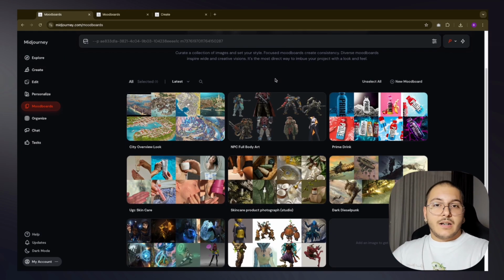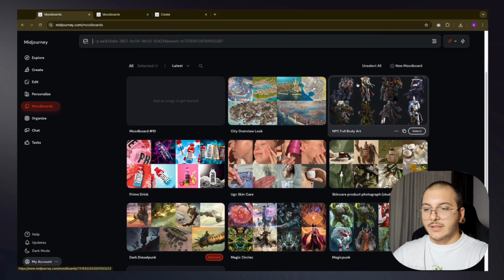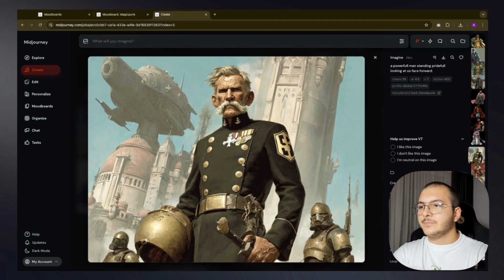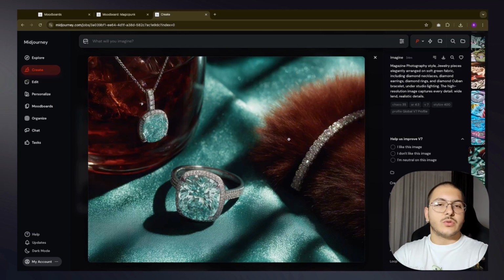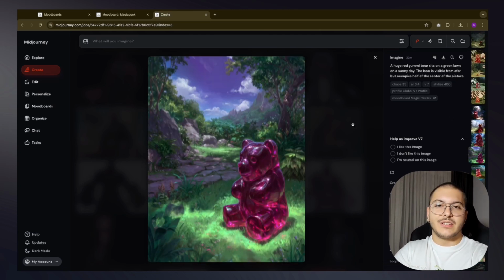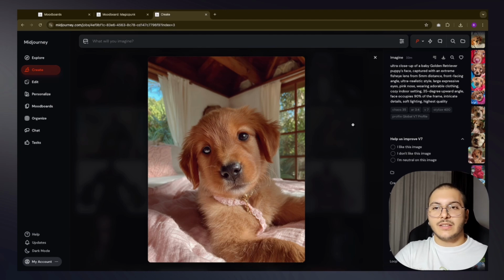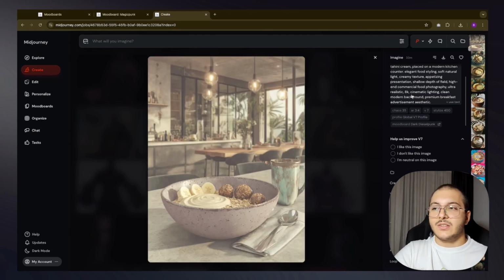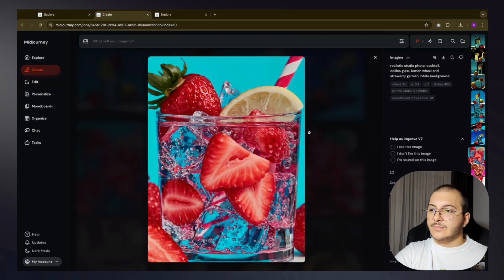Midjourney: Unlock YOUR Brand's AI Style (Moodboards)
Go and create your own moodboards and let me know what you use them for below!

Btw, I'm also forming a community where we can talk about AI image generation, it's free to join for the first 10 members

0:00 - Intro: What are Midjourney Moodboards?
0:36 - Moodboards vs. Styles & S-Refs
1:17 - How To Create a New Moodboard (UI Demonstration)
1:40 - Example 1: UGC Skincare Moodboard
1:53 - Example 2: Skincare Product Photography Moodboard
2:19 - Example 3: Prime Drink Moodboard
2:30 - Example 4: NPC Full Body Art Moodboard
2:37 - Example 5: City Overview Look Moodboard
3:24 - Example 6: Dark Dieselpunk Moodboard
3:32 - Example 7: Magic Circles Moodboard
3:42 - Demonstration 1: Prompt "A powerful man..."
3:51 - Result 1: No Moodboard (Base Generation)
3:57 - Result 2: Applying the "Magicpunk" Moodboard
4:30 - Result 3: Applying the "Dark Dieselpunk" Moodboard
5:25 - Result 4: Applying the "NPC Full Body Art" Moodboard
5:56 - Result 5: Combining "NPC Full Body Art" + "Dark Dieselpunk"
7:14 - Demonstration 2: Prompt "Magazine Photography Style..."
7:20 - Result 1: No Moodboard (Base Generation)
7:47 - Result 2: Applying the "Prime Drink" Moodboard
8:12 - Result 3: Applying the "UGC Skincare" Moodboard
8:22 - Result 4: Applying "Magic Circles" + "Skincare" Moodboards
9:01 - Demonstration 3: Prompt "A huge red gummy bear..."
9:06 - Result 1: No Moodboard (Base Generation)
9:14 - Result 2: Applying the "Magicpunk" Moodboard
9:43 - Result 3: Applying the "Magic Circles" Moodboard
10:10 - Result 4: Applying the "Skincare Product Photography" Moodboard
11:16 - Result 5: Applying the "NPC Full Body Art" Moodboard
11:36 - Result 6: Applying the "Prime Drink" Moodboard
12:31 - Demonstration 4: Prompt "A bowl of oatmeal..."
12:44 - Result 1: No Moodboard (Base Generation)
12:56 - Result 2: Applying the "Prime Drink" Moodboard
13:27 - Result 3: Applying the "Skincare Product Photography" Moodboard
13:51 - Result 4: Applying the "Dark Dieselpunk" Moodboard
14:21 - Understanding the Stylization Setting
14:46 - Demonstration 5: Combining Moodboards and Style References (S-Ref)
14:58 - Result 1: "Prime Drink" Moodboard Only
15:17 - Result 2: Style Reference (S-Ref) Only
15:35 - Result 3: Combining S-Ref with the "Prime Drink" Moodboard
16:56 - Why Moodboards Carry Less Weight Than S-Refs
17:34 - Final Takeaways & Best Use Cases
18:26 - Outro & What's Next